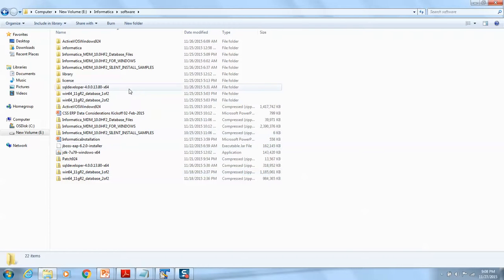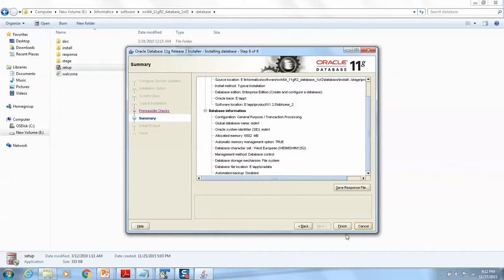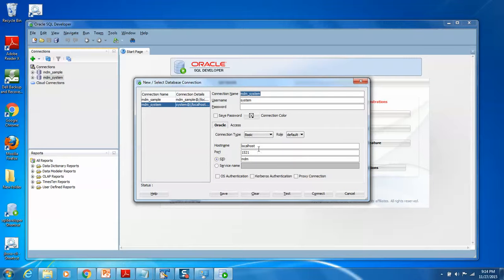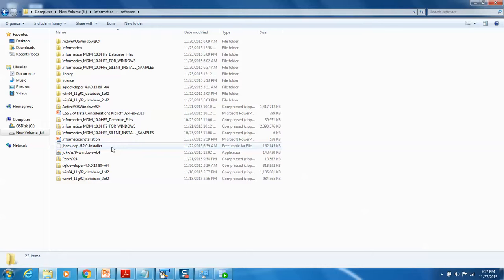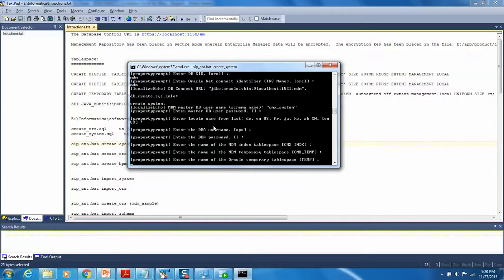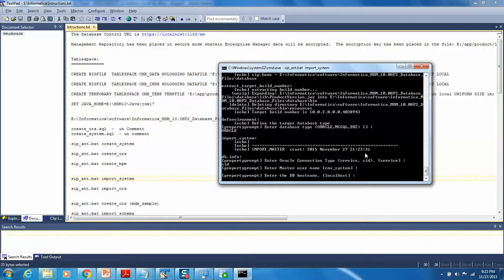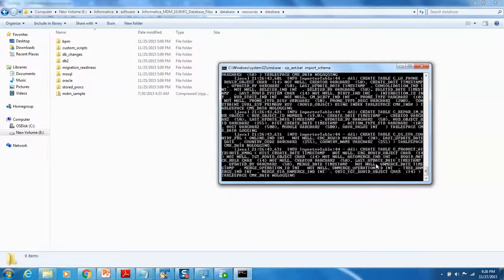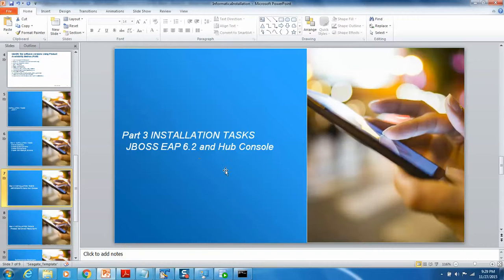Part2 Informatica MDM 10 HF2 Installation on Windows - Database, Create Schema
This would be 4 part Series .
Part 1 Informatica MDM 10 HF2 Installation on Windows - PAM, JDK
Part 2 Informatica MDM 10 HF2  Installation on Windows -  Database, Create Schema
Part 3 Informatica MDM 10 HF2 Installation on Windows - JBOSS and  MDM Hub Installation
Part 4 Informatica MDM 10 HF2   Installation on Windows - Process Server, Resource Kit Installation